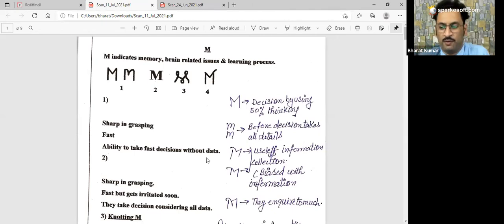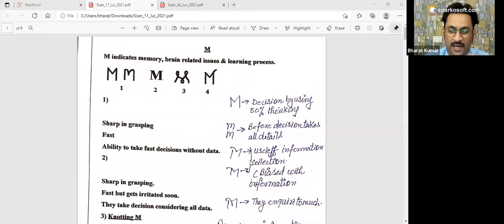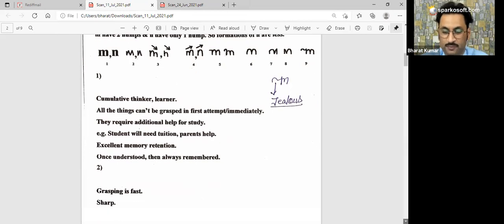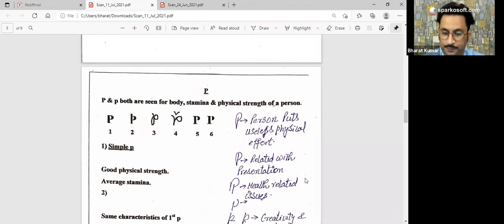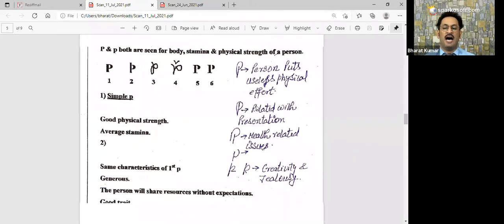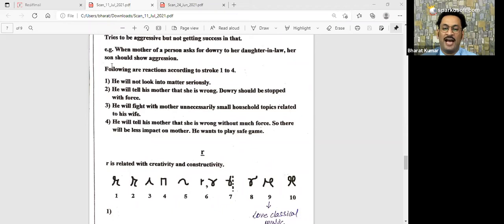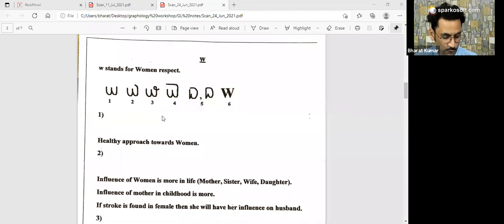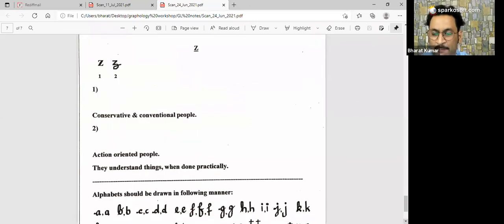Graphology Level 7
Hey everyone , So this is the last video of the Graphology series . In this video Bharat sir has further explained the writing style of different letters and what is there impact on mental status of the person.
by Grigoriy Nuzhny